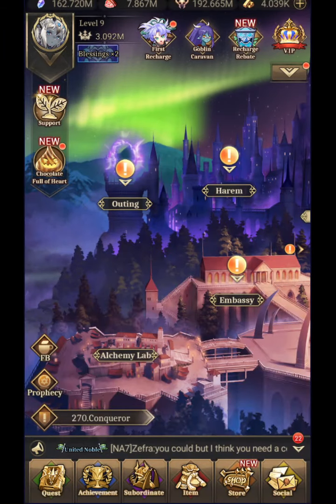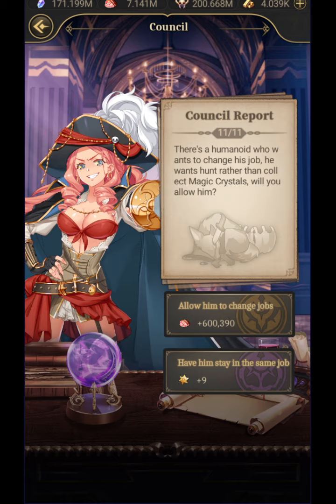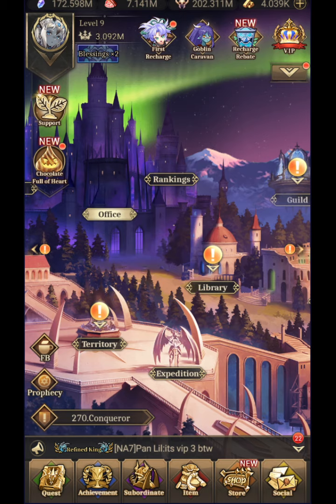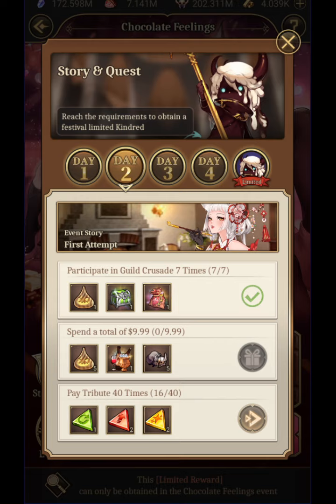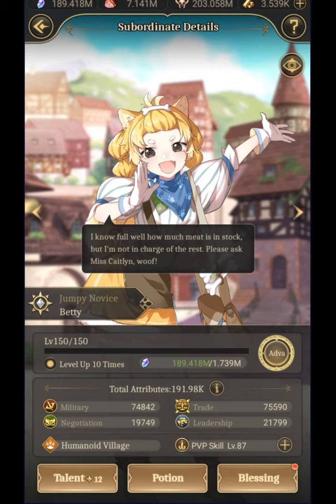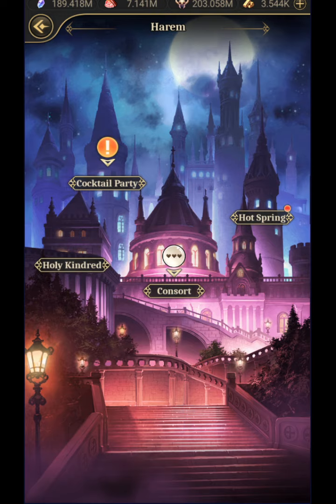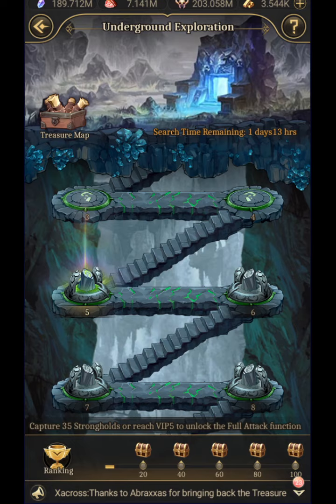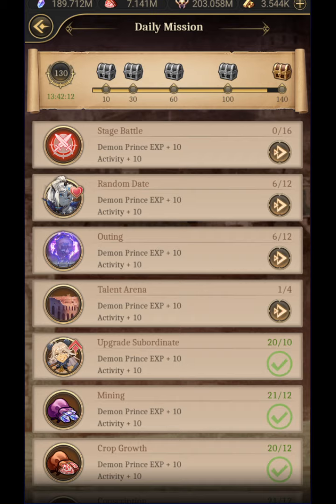ISEKAI:Demon Waifu Everything You Need to Know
Plot Introduction
Tired of being a lonely gamer and social outcast? Who said this was your destiny? When you are willing to risk it all, you can have it all! Will you just be another nobody or will you satisfy your appetite as the Demon Prince? Your journey in the otherworld starts here!
Begin your journey in your besieged stronghold Paladina, and set forth to conquer all known and unknown.
Strengthen your Subordinates and expand your Demon Prince Influence.
Fall in love and turn your loved ones into princesses.
Challenge strong enemies to conquer the world.
The Demon Prince's path is for you to decide, create an Otherworld kingdom all of your own.